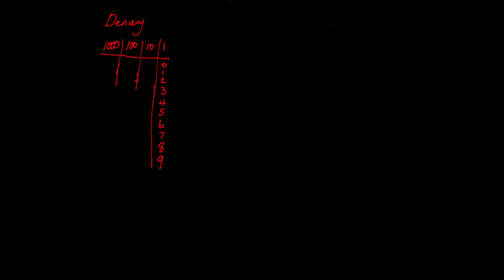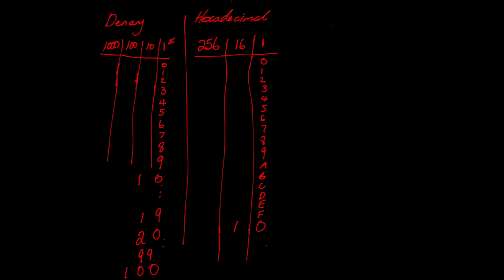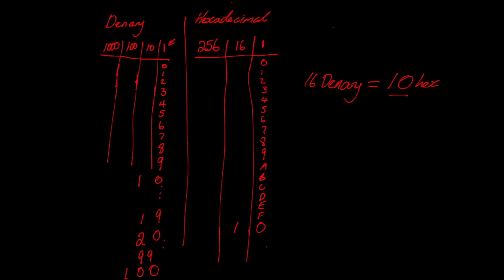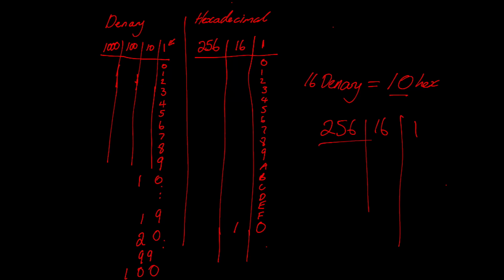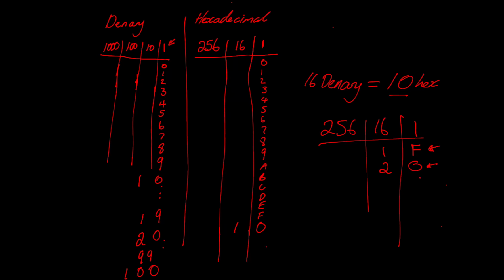Computer Science - Hexadecimal